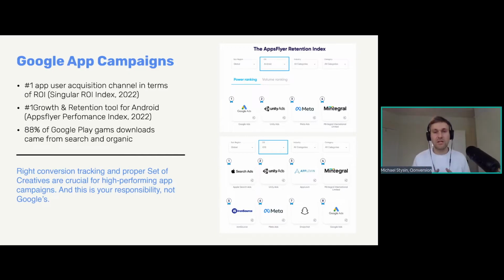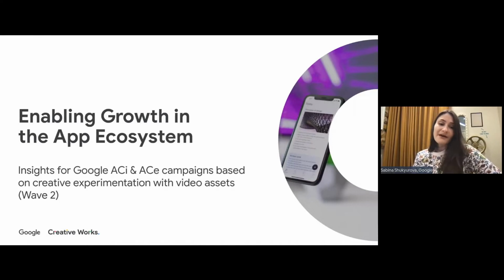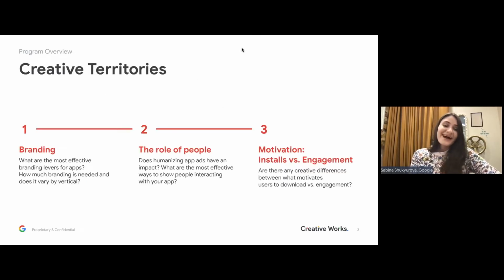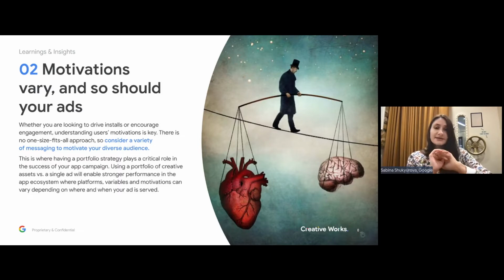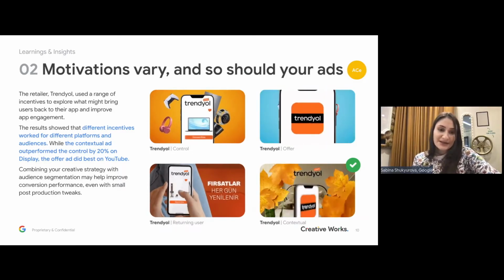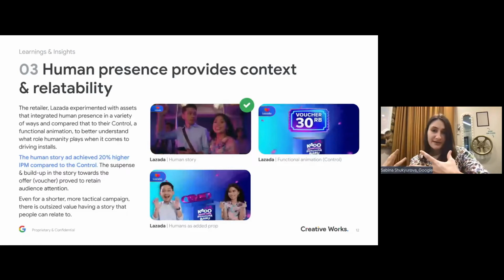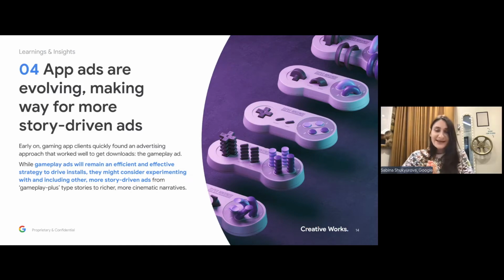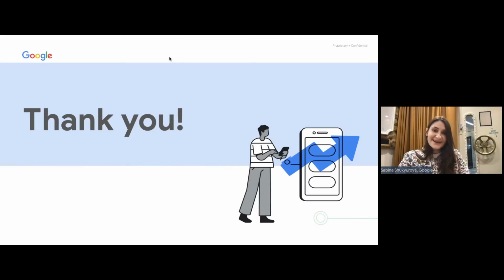Google App Campaigns 2022 Creative Strategies | Qonversion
Google App Campaigns offer exceptional growth opportunities for subscription apps. The creative assets are crucial for high-performing app campaigns.

Sabina Shukyurova from Google shares the most important creative tips that Google has found through its own research.

2:10  How to send subscription conversion events to Google Ads through Firebase
5:00 Results of Google’s creative report on high-performing Google Ads Campaigns
11:40 How branding affects Google App Campaigns results
14:30 Targeting ads based on customer’s motivation
22:25 Human presence in Ads
34:00 Q&A